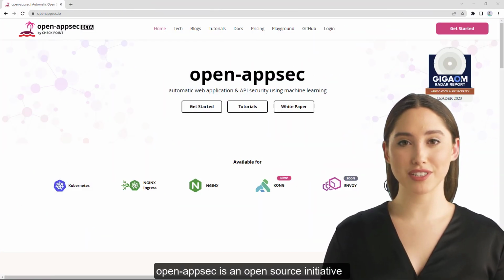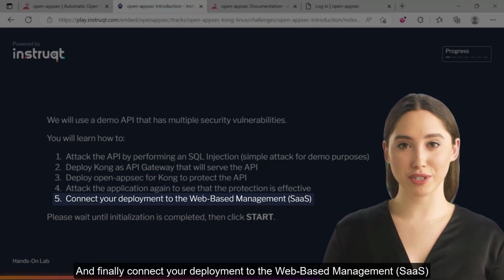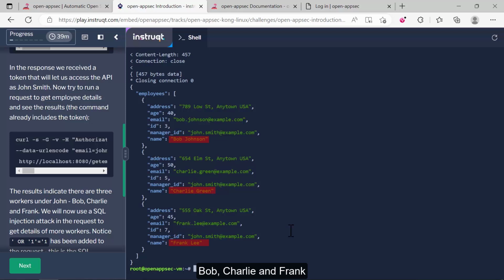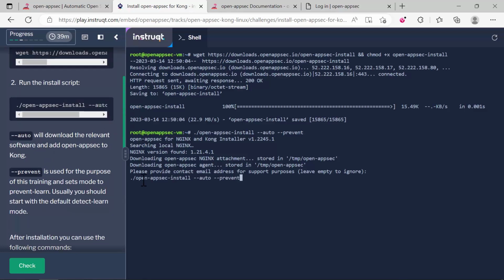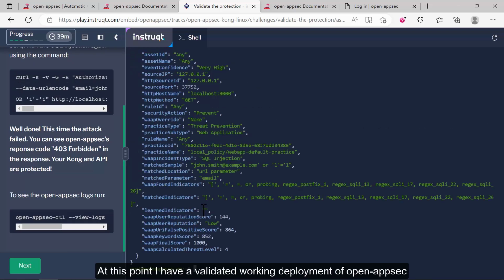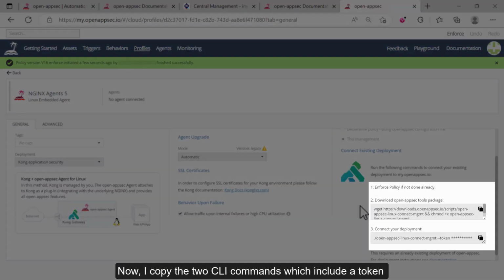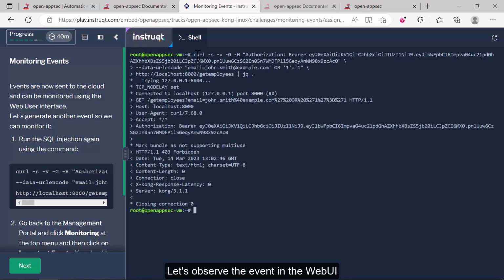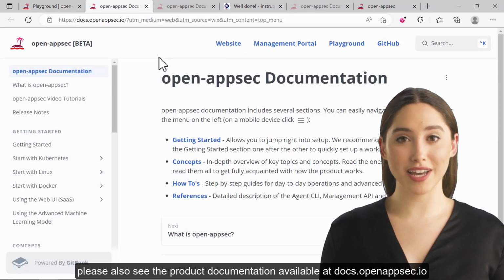open-appsec WAF Tutorial for Kong on Linux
open-appsec is an open source initiative that builds on machine learning. It provides preemptive web app and API threat protection against OWASP-Top-10 and 0-day attacks.

In this tutorial, we will show you how to protect Web Applications & APIs by adding open-appsec, an automatic machine learning security engine, to a Kong API Gateway.

We will use a demo API that has multiple security vulnerabilities that will help us demonstrate open-appsec’s capabilities.
You will learn how to:
• Attack the API by performing an SQL Injection (simple attack for demo purposes)
• Deploy Kong as API Gateway that will serve the API.
• Deploy open-appsec for Kong Gateway to protect the API.
• Attack the API again to see that the protection is effective.
• And finally connect your deployment to the Web-Based Management (SaaS).

you can also run the Playground environment by yourself by selecting